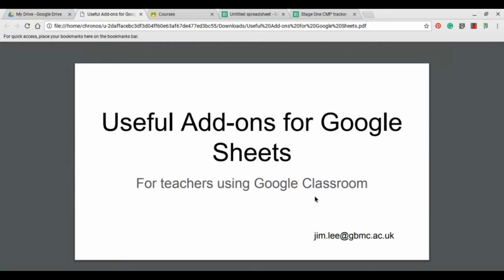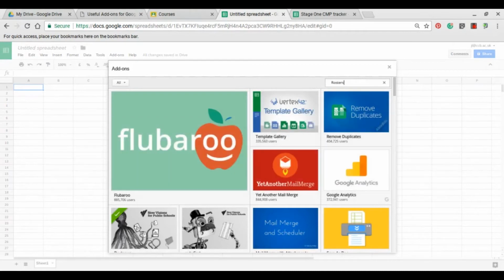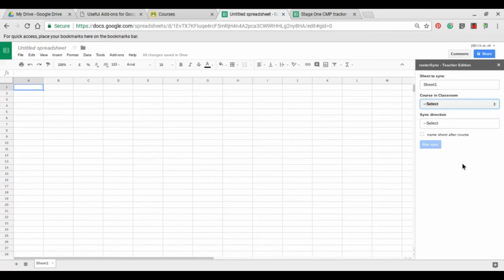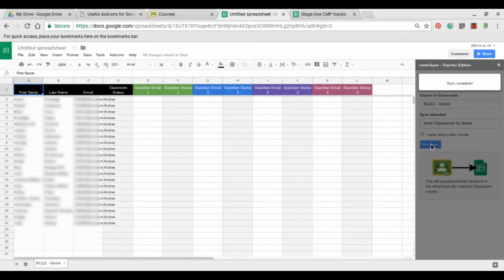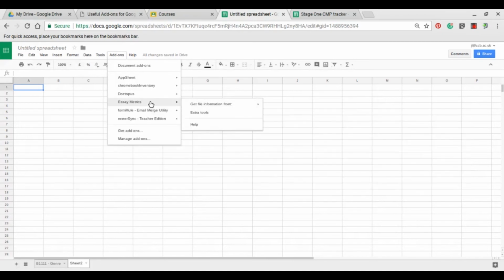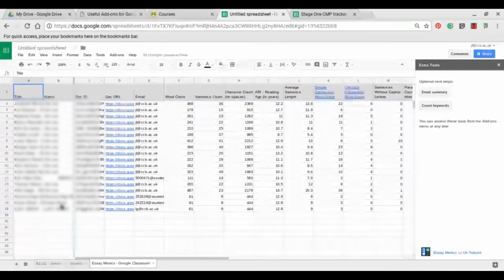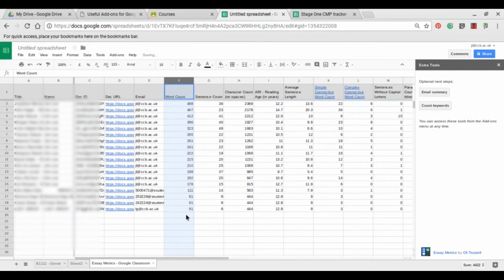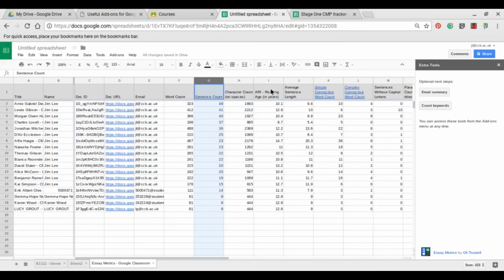Useful add ons for Google Classroom